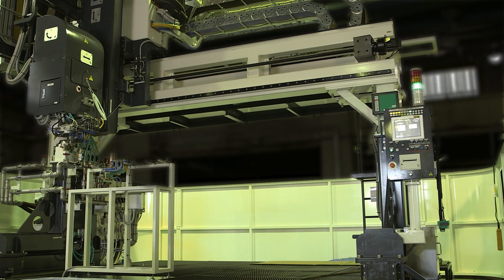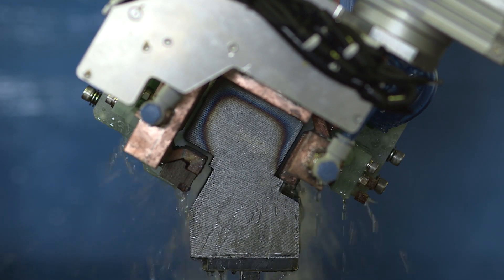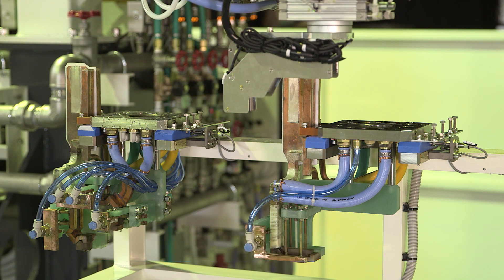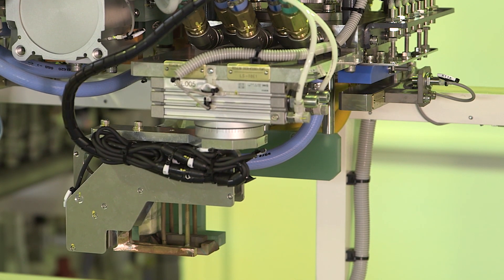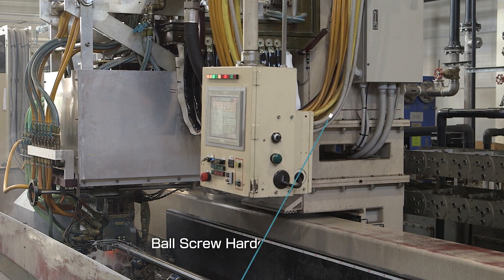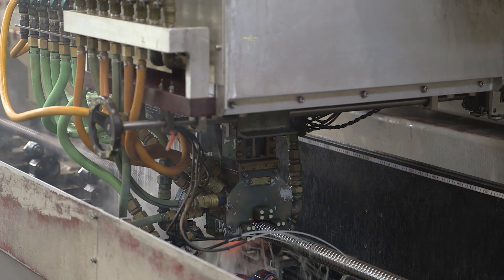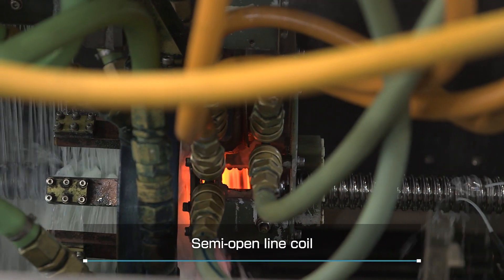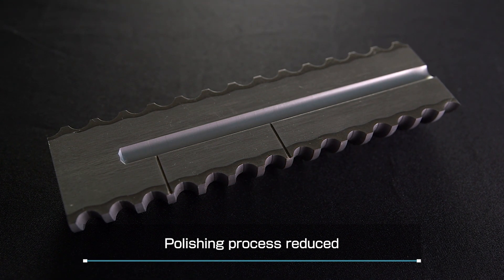Bed・Ball Screw Hardening [Machine Tools]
The rails of machine tool beds are hardened using IH to increase abrasion resistance.
With conventional methods, coils were changed manually to harden the multiple target areas.
To this end we have developed an automatic coil changer.

Fuji Electronics Industry Co., Ltd.
6-71 Oihara, Yao, Osaka, Japan 〒581-0092